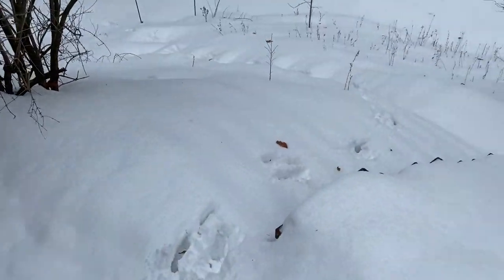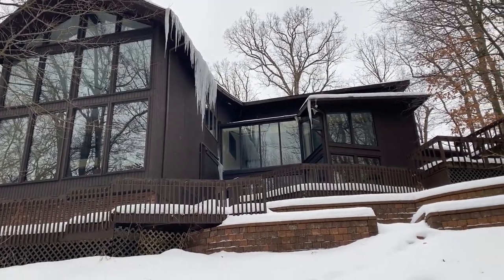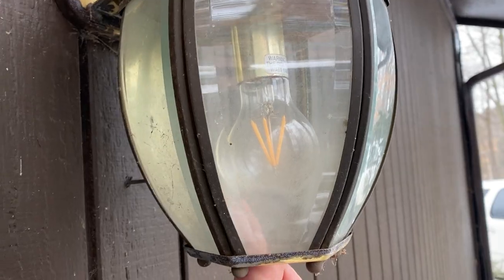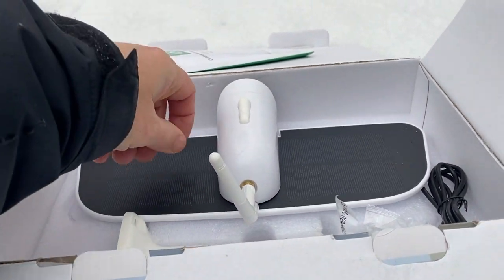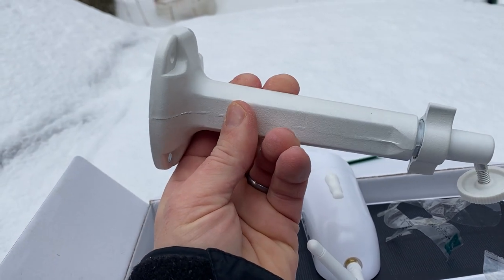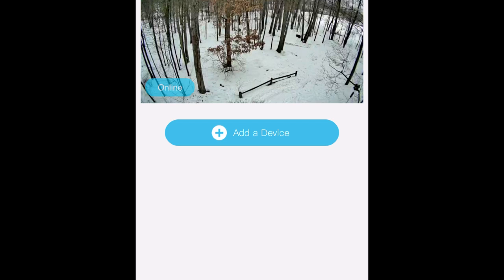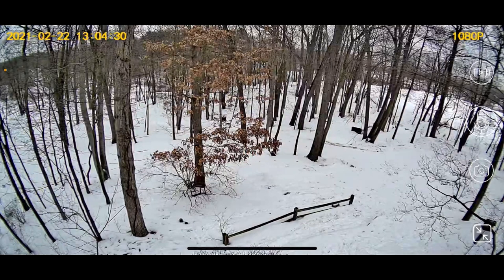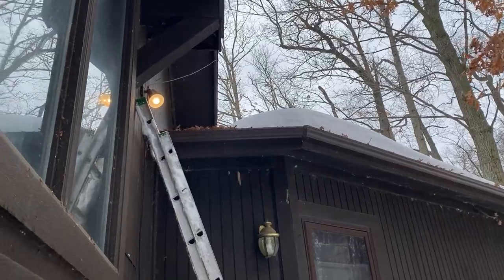Did I Pick The Wrong Time of Year To Do This?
New home = new problems and one of the first things I like to do is update all of the lighting. Smart lights, floodlights, motions sensors, cameras, and dusk to dawn are just some of the choices you will have to make when getting outdoor lighting up to speed.

Solar security camera
Ring Motion floodlight